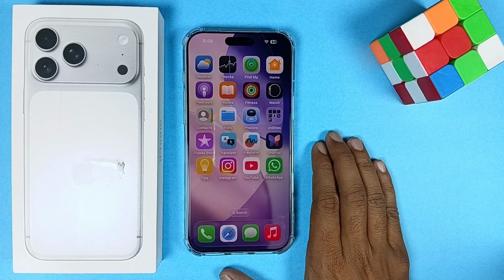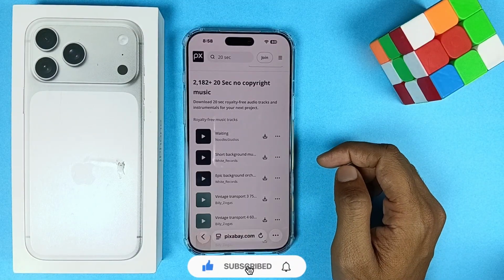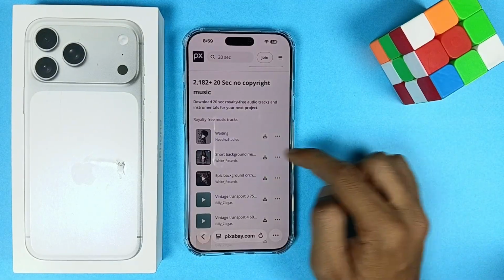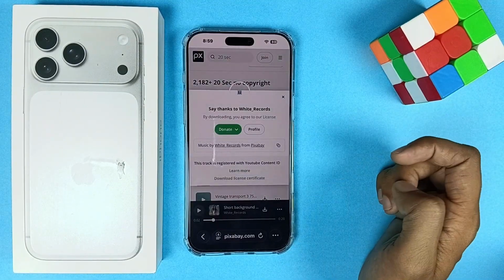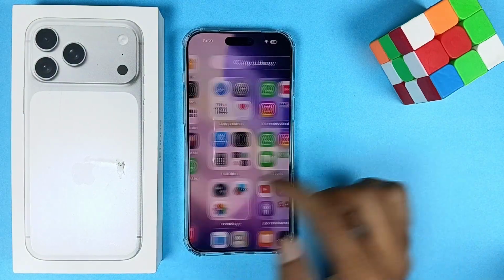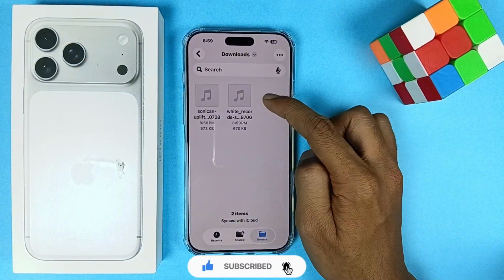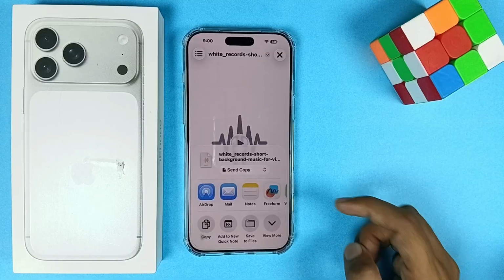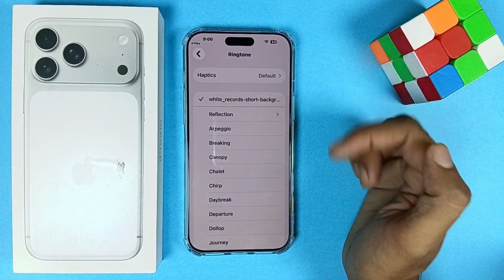How to Set Song as Ringtone | iPhone 17 / 17 Pro Max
In this video, i will show you how to put any song as a ringtone on the iPhone 17 / 17 Pro Max. I will show you easiest step by step method to put any custom ringtone or song as a ringtone on your iPhone.